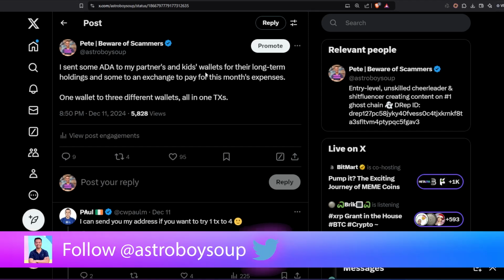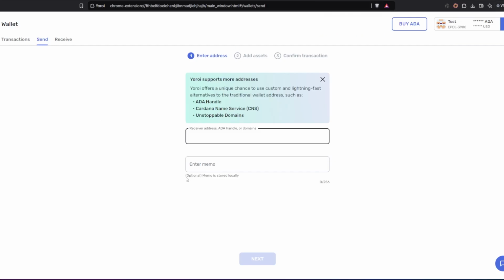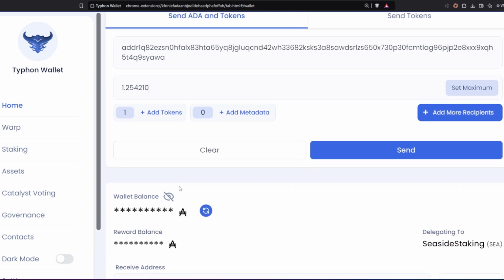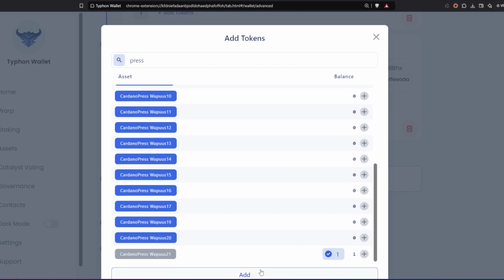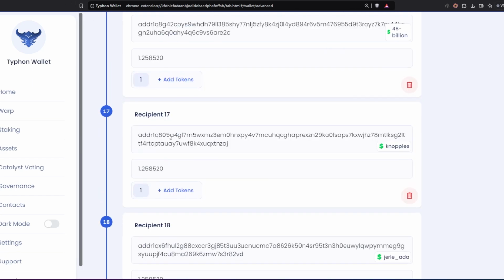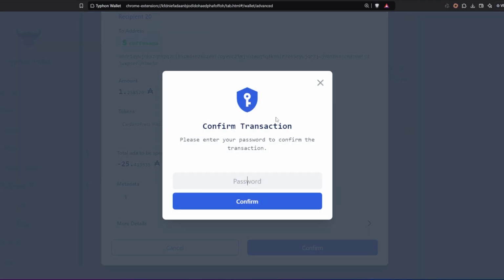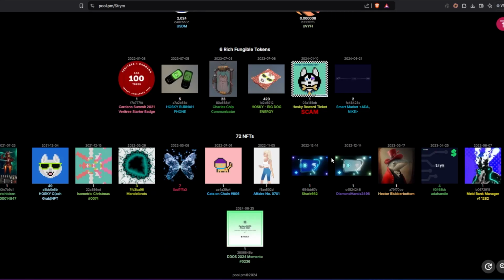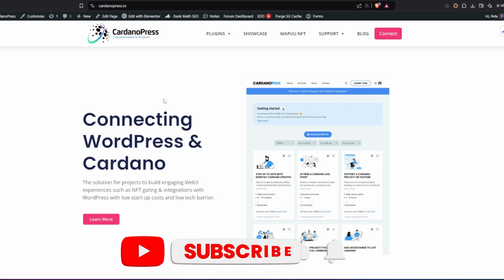How to send to multiple addresses in one transaction, Cardano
🗳️ DRep ID: drep1yftc8zs7gjcj4a9nxzplz4wg6cwweya0kxp8adnw59vsyrqvrysud

00:00 Intro to sending to multiple addresses in one transaction
01:36 How to send to multiple wallet addresses in one transaction
03:59 Cost of sending
04:47 How to add recipients in other wallets
05:30 Sign and send
06:05 Checking the send
07:16 What is CardanoPress